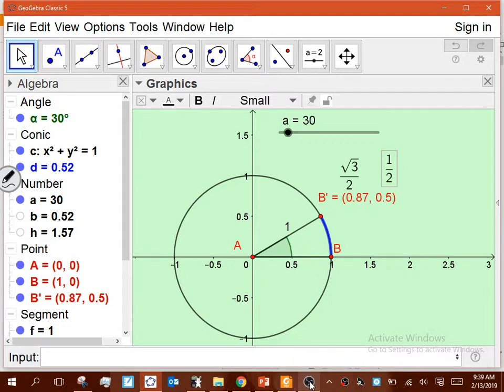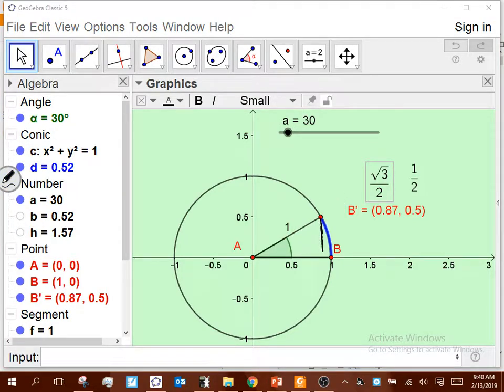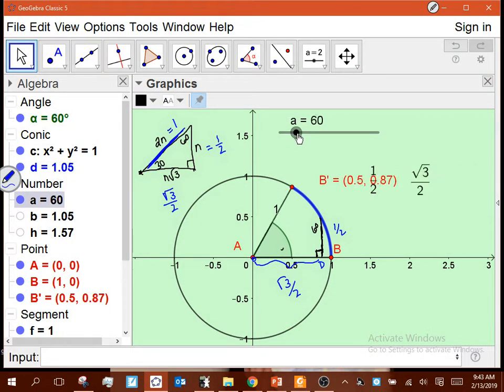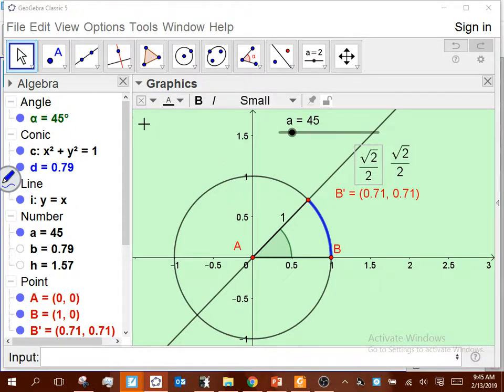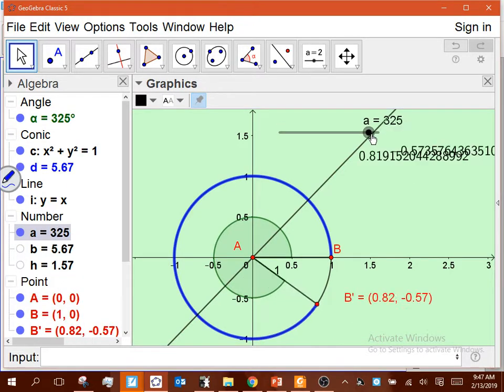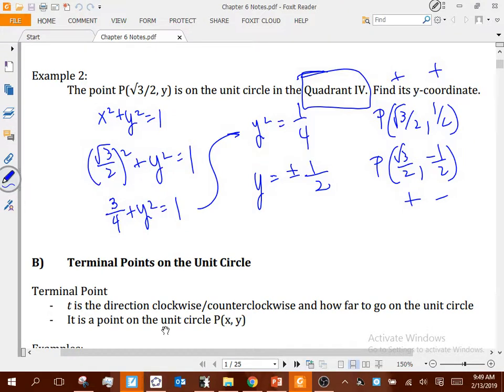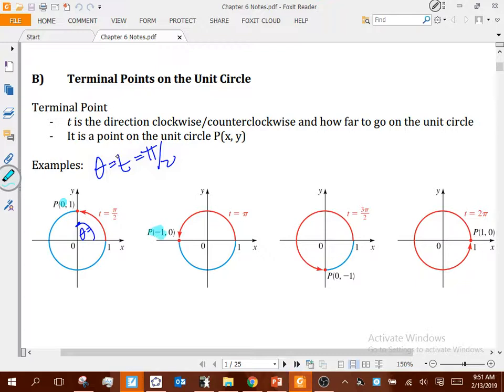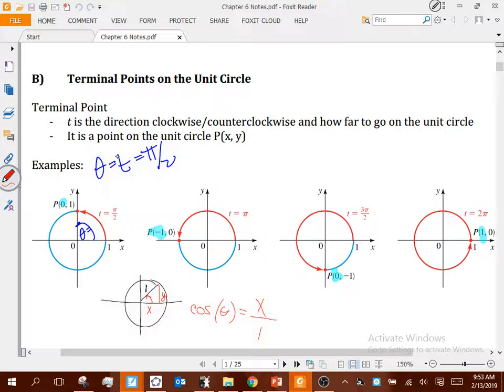Feb12 6 1 Trigonometry